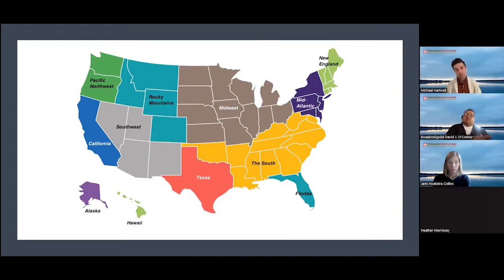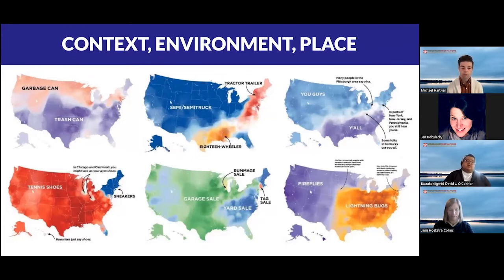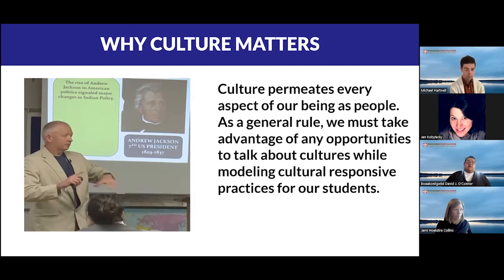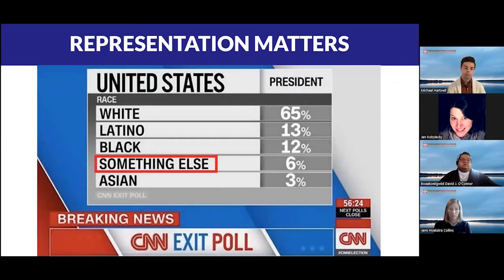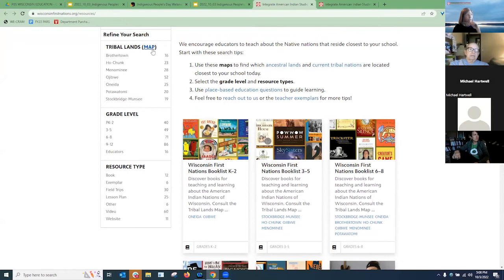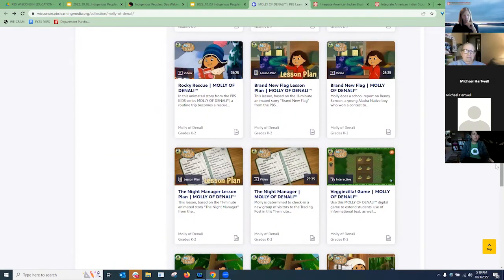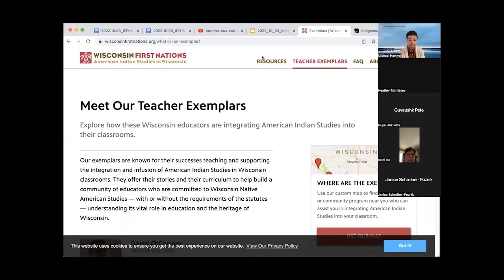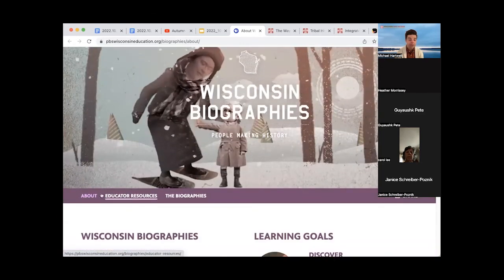Honoring Indigenous Peoples’ Day: Teaching Culturally with PBS Wisconsin Resources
Learn about  “teaching culturally” to integrate content more thoroughly into your classroom with David O’Connor, American Indian Studies Consultant at the Wisconsin Department of Public Instruction. David will discuss Indigenous Peoples’ Day and the implementation of Wisconsin Act 31, requiring schools to teach the history, culture, and tribal sovereignty of American Indians in Wisconsin. Then Build your background knowledge, access standards-aligned, multilingual resources, and learn how to deliver content in age-appropriate ways with PBS Wisconsin.